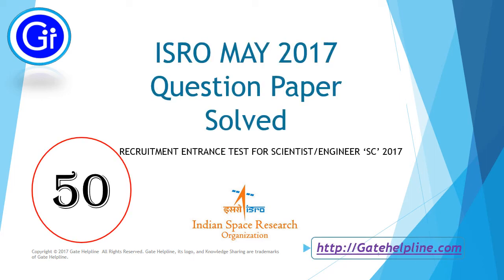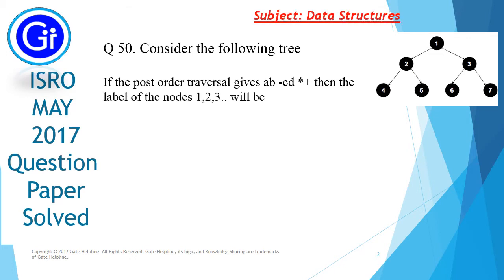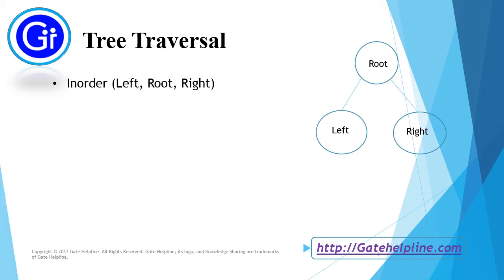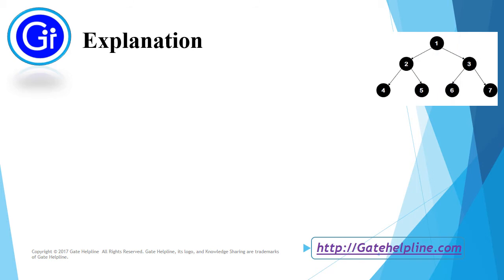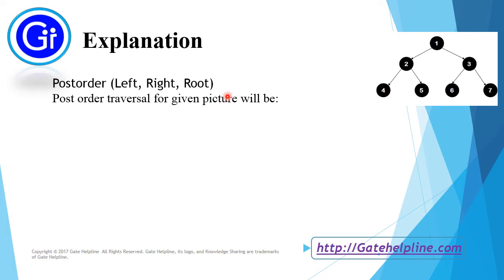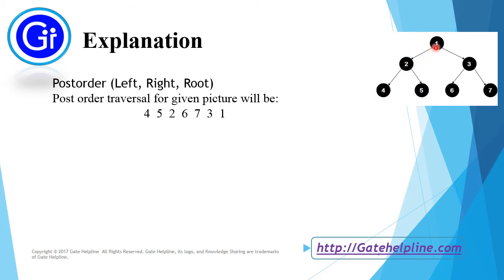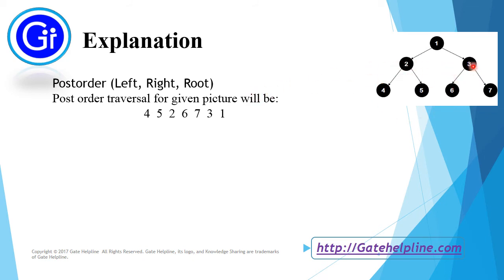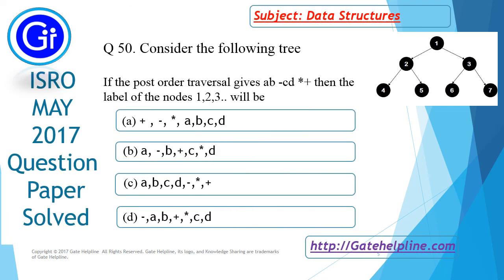ISRO MAY 2017 Q50. Consider the following tree If the post order traversal gives ab -cd *+ then the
Q 50. Consider the following tree

If the post order traversal gives ab -cd *+ then the
label of the nodes 1,2,3.. will be
(a) + , -, *, a,b,c,d
(b) a, -,b,+,c,*,d
(d) -,a,b,+,*,c,d